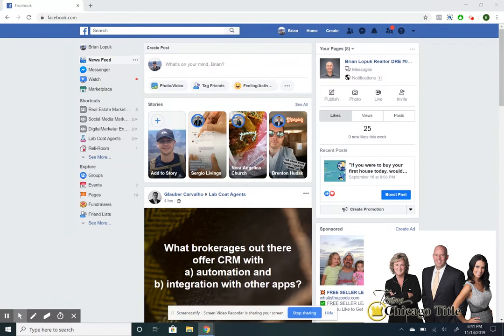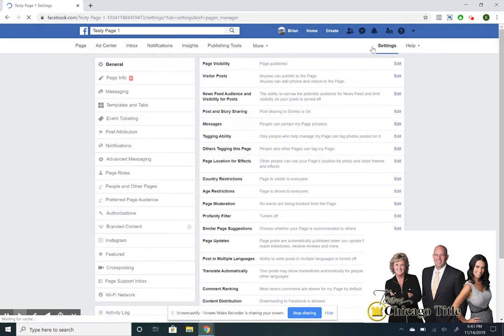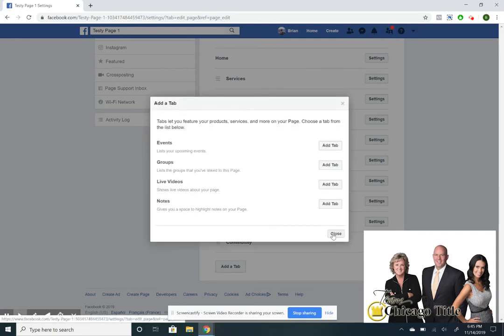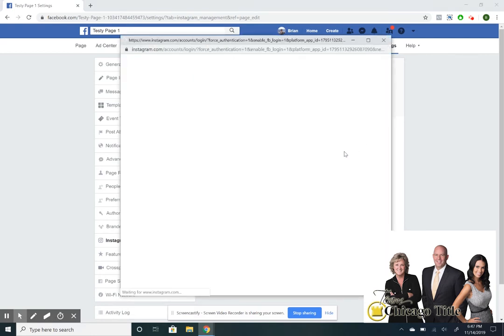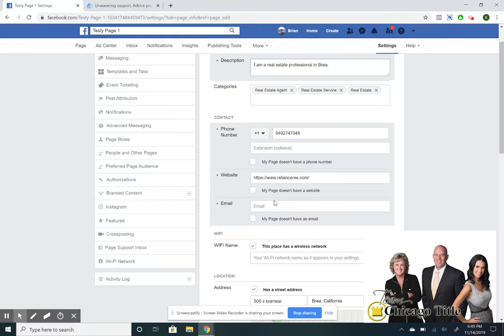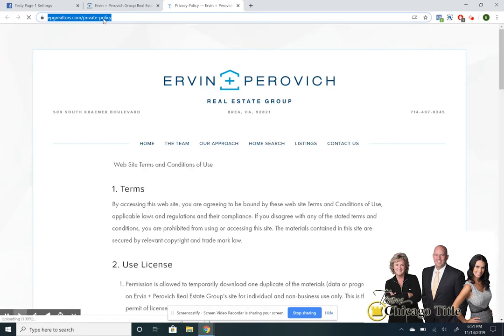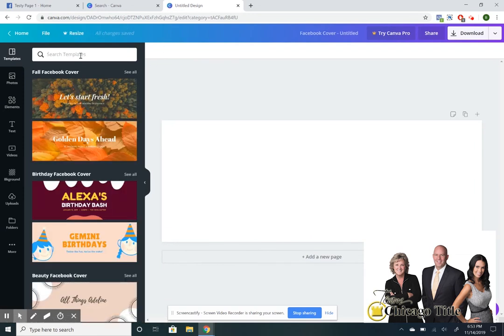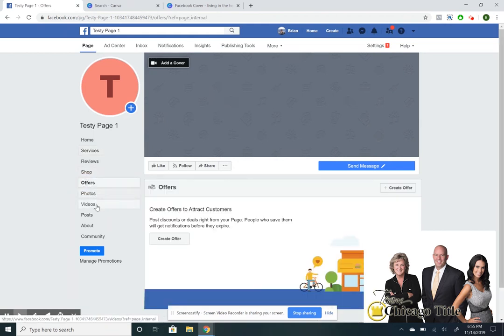How to Create a Facebook Business Page - Basic Setup for Real Estate Agents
Learn the basic steps needed to create a Facebook Page for your real estate business. In this video, you'll see the basics of getting a business page up and running so that you can invite your friends to like, start posting, and start advertising on Facebook to start generating more leads and better brand yourself as a Real Estate Agent in your local area!